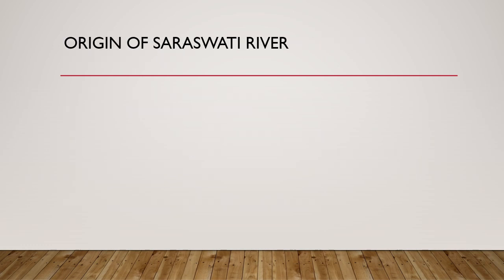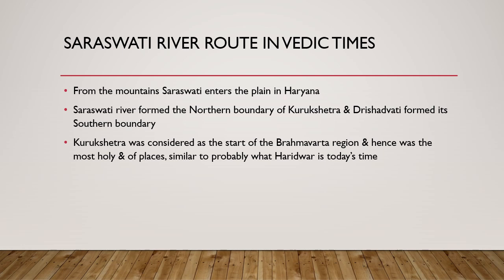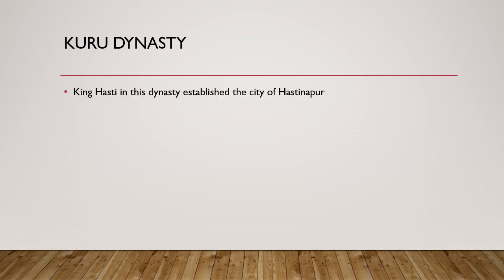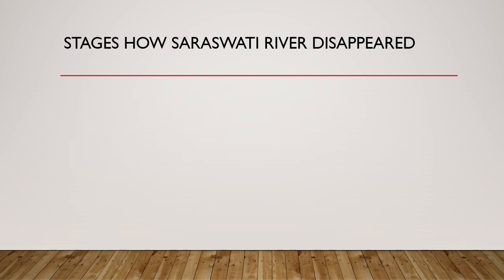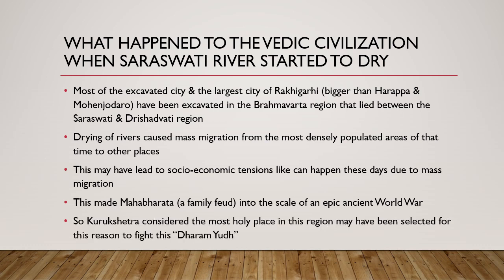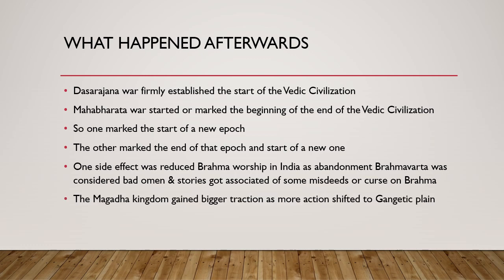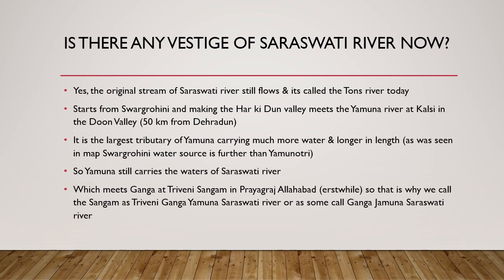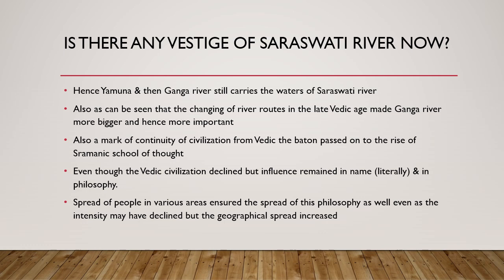Information Facts about saraswati river,ganga jamuna saraswati river,origin of saraswati river route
In this presentation on Information Facts about saraswati river we discuss about the origin of Saraswati river or the Vedic Saraswati river as many call it i.e. saraswati river birthplace, then the saraswati route in the vedic era i.e. during the times of Vedic civilization. We talk about the concept of ganga jamuna saraswati river or more correctly called the ganga yamuna saraswati river triveni sangam at prayagraj allahabad (erstwhile city). Further more in the information about saraswati river or the facts about saraswati river we talk about the kurukshetra saraswati river i.e. importance of Kurukshetra from the perspective of Saraswati river & Drishadvati river. The region of Brahmavarta itself and the end of saraswati river apart from the place of Saraswati river kaha se nikalti hai i.e. from Swargrohini. The importance of these places for the Vedic people in the Vedic Civilization. Finally we discuss about the current Saraswati river location or saraswati river ki kahani where comes the concept of ganga jamuna saraswati river or more correctly ganga yamuna saraswati river again as saraswati river comes out in the form of Tons river meeting Yamuna at a place called Kalsi near Dehradun the end point of saraswati river today andkind of the place where saraswati river disappeared. Apart from this some trivias about Mahabharata, Dasarajana,perspective of Kali Yuga & Dwapara Yuga,Brahama temples and the Kuru dynasty.